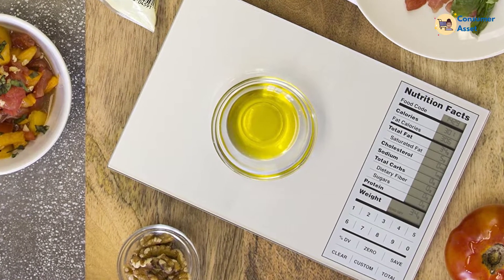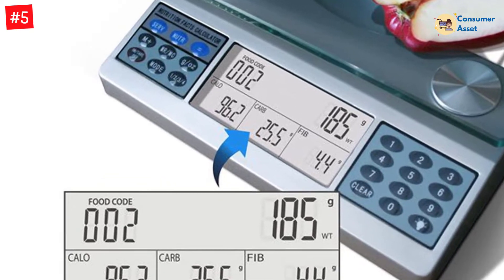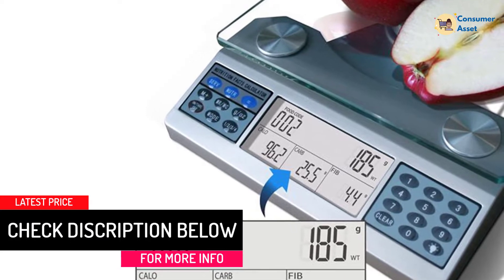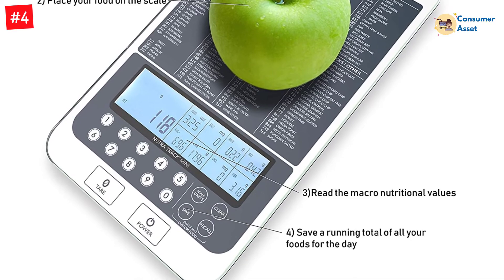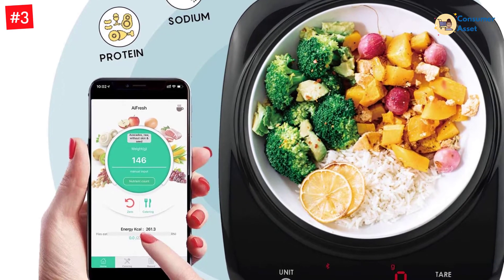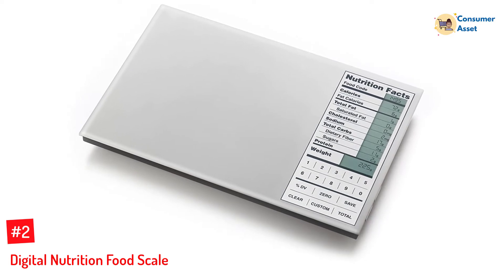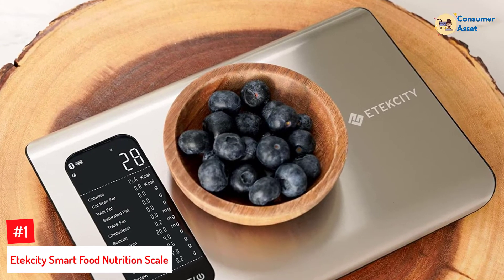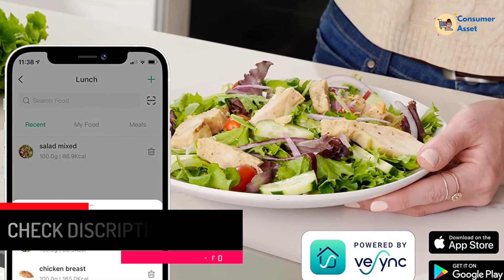Top 5 Best Food Scales with Calories Reviews of 2022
▶️ The 5 Best Food Scales with Calories We recommended  In This video

▶️EatSmart Digital Nutrition Food Scale.

▶️Mackie Food Scale.

▶️3. Glolux Smart Food Scale.

▶️2. Digital Nutrition Food Scale.

▶️1. Etekcity Smart Food Nutrition Scale.

➥ Prime Discounted Monthly Offering
➥ Try Twitch Prime
➥ Amazon Music Unlimited
➥ Try Amazon Home Services
➥ Kindle Unlimited Membership Plans
➥ Create an Amazon Wedding Registry
➥ Try Audible and Get Two Free Audiobooks